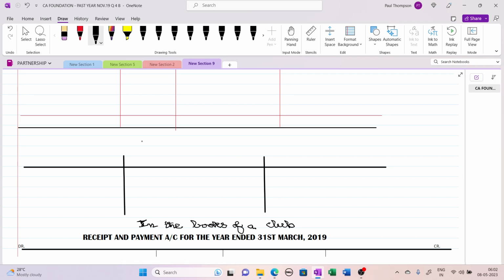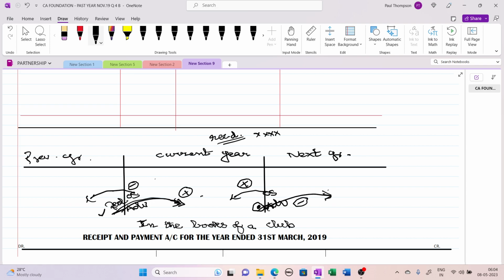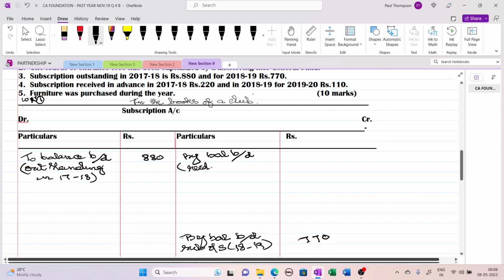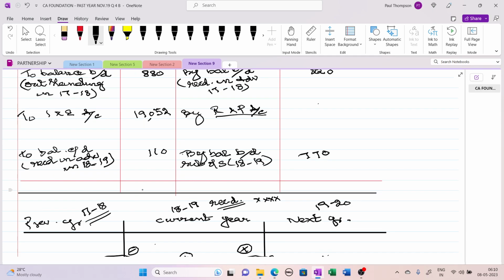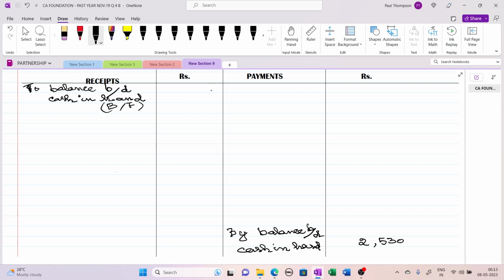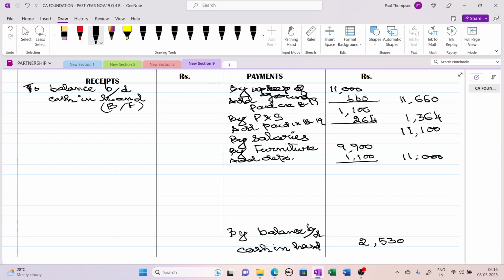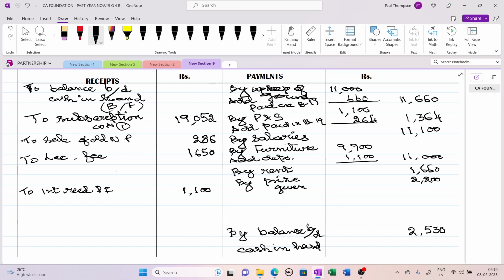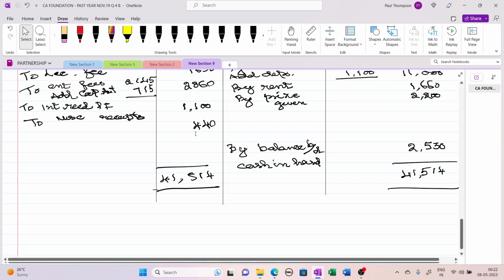PAST YEAR NOV.2019 Q 4 B RECEIPTS AND PAYMENT A/C FROM I&E A/C PREPARATION OF SUBSCRIPTION A/C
In this video I explained an easy way of how to prepare Subscription A/c and the concept of preparing Receipt and payment a/c from Income and expenditure A/c and non cash items such as depreciation bad debt etc will not appear. Also explained with the time line to prepare subscription a/c effortlessly.